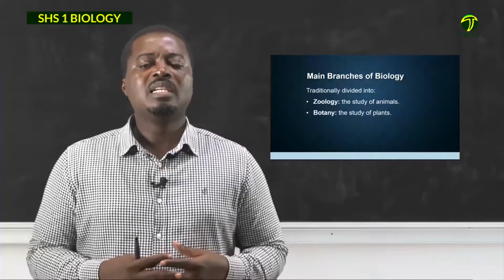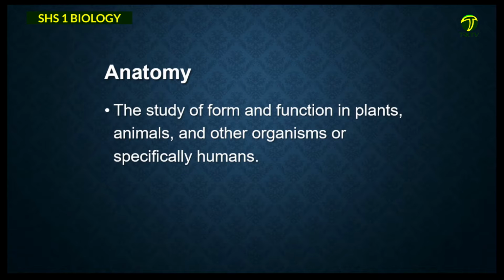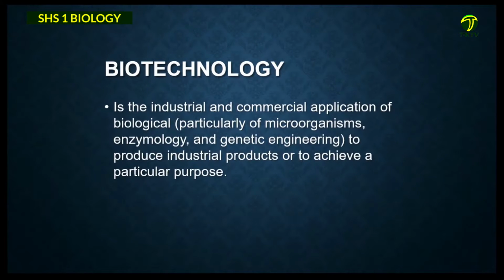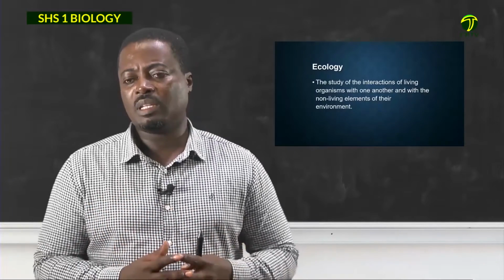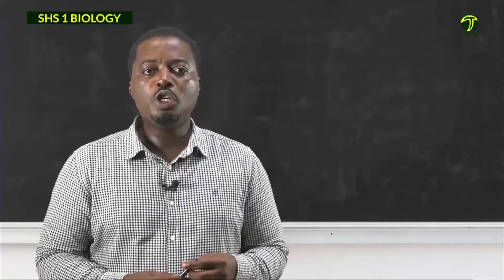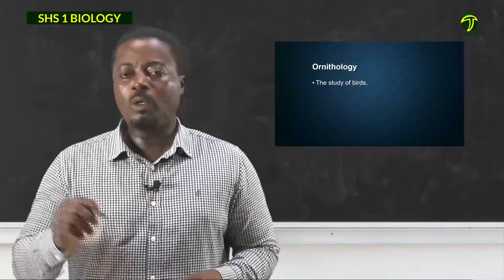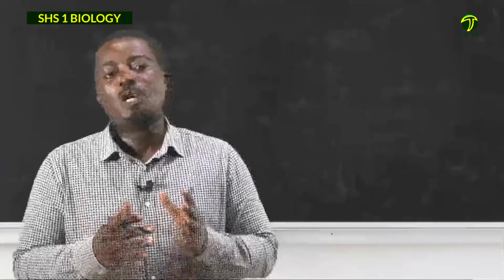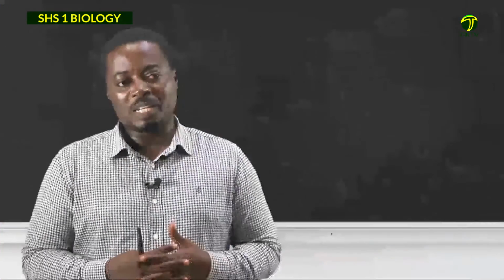Tek TV Teleclass for SHS Students: Biology 1 lesson 1